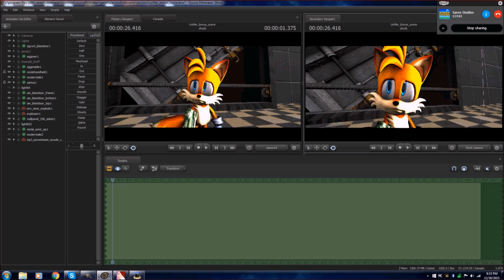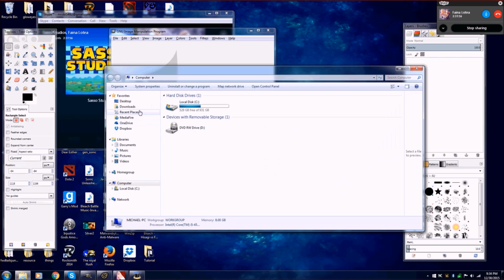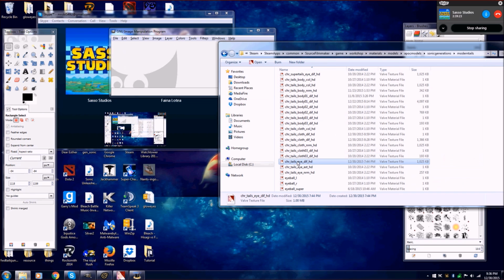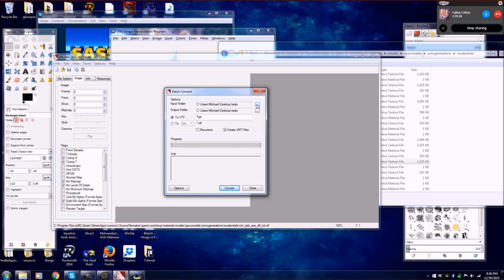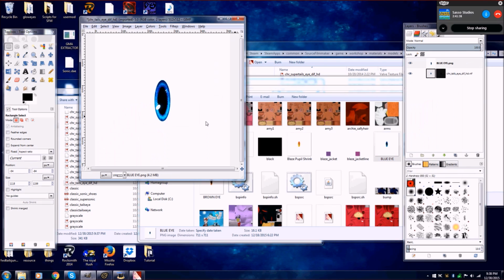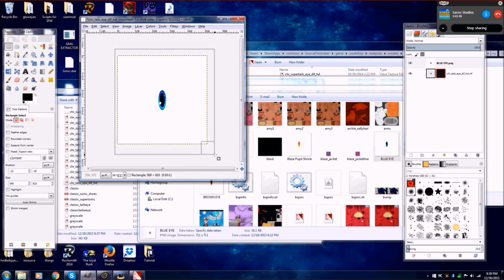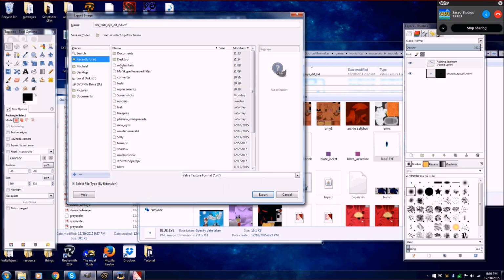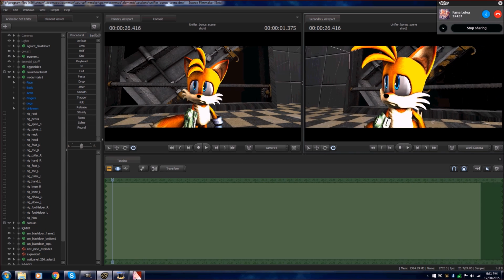Importing Custom Eye Textures for Sonic models SFM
Note this is a tutorial on importing them for use, not for making the textures themselves. This was just gonna be for some friends but thought maybe others could find it beneficial. The recording sadly is off sync but I hope I was descriptive enough that it won't be too messy.

Huge thanks to Faina Lotea for putting this together in such short notice.
All textures featured here were made by her as well.